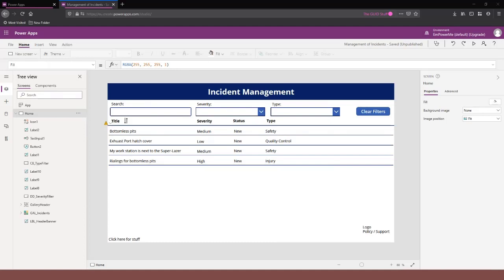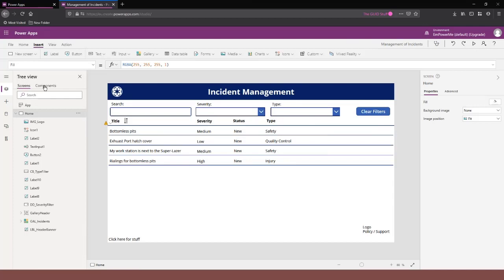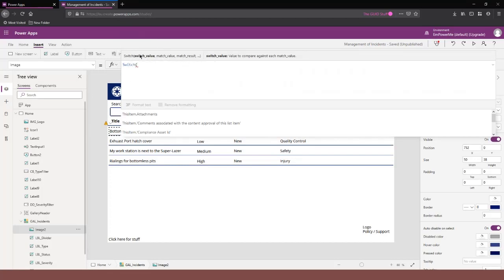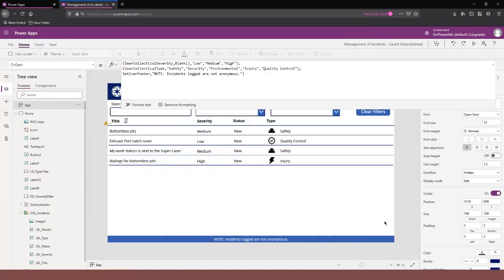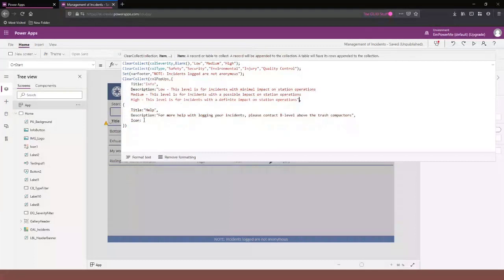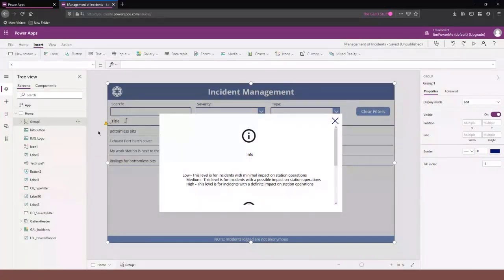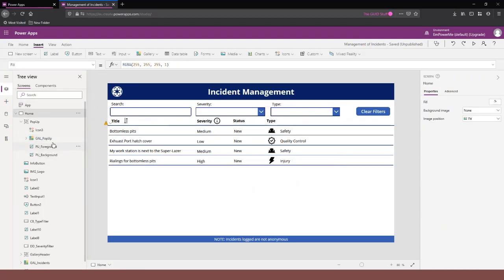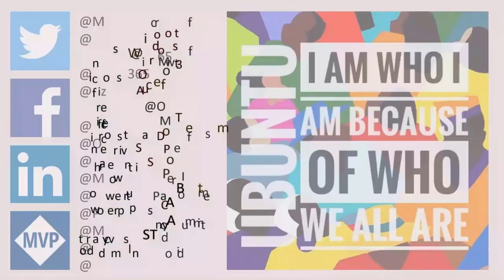Webinar: Adding contextual app information to your canvas Power App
In this week's webinar we'll discuss the options we have available to add more information by providing contextual app information or prompt users to act or provide input in our Power App.
For more information on upcoming Webinars as well as recordings for previous webinars